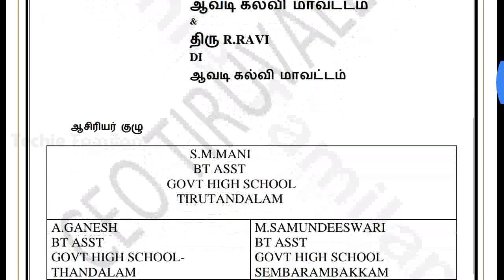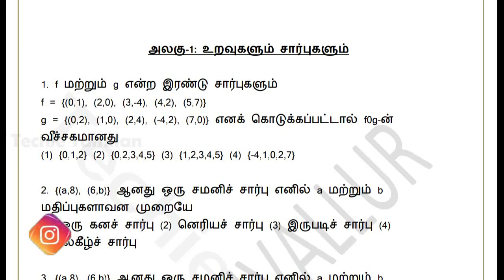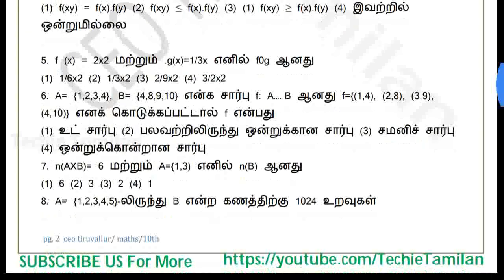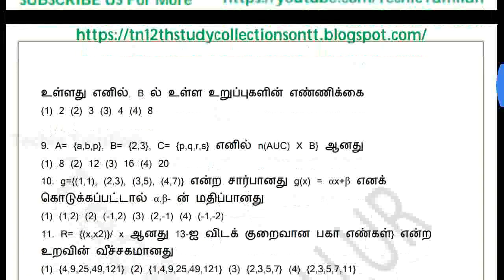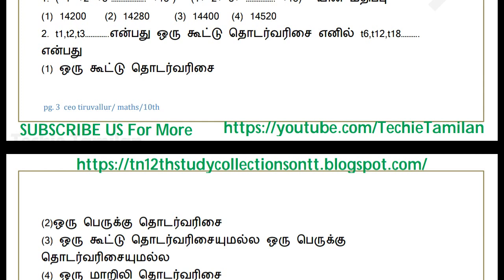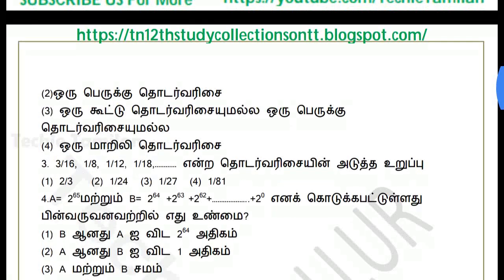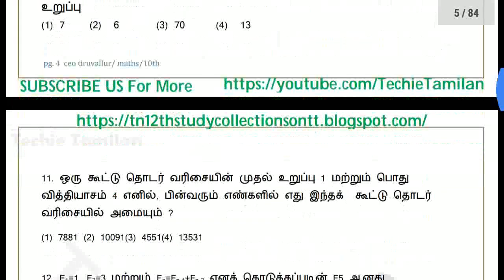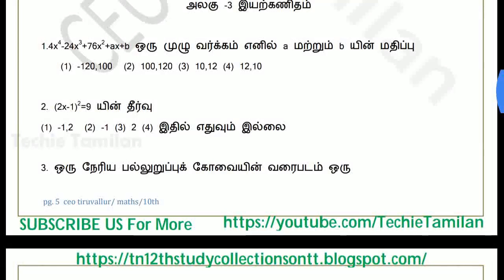10th Maths Slow Learners Full Guide (Tamil Medium) | CEO Thiruvallur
PDF Link For Material In This Video :-
⚡ Material Name : 10th Maths Slow Learners Full Guide (Tamil Medium) | CEO Thiruvallur